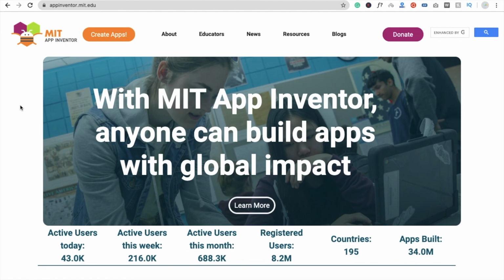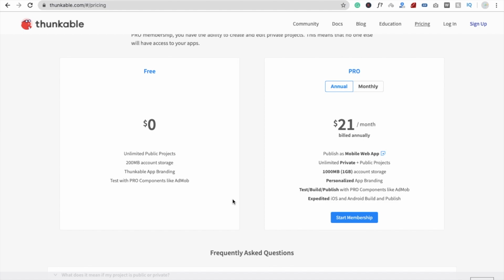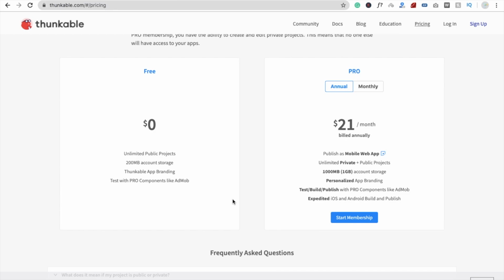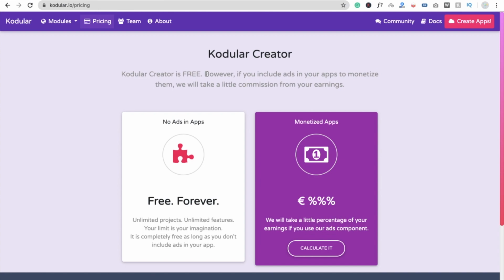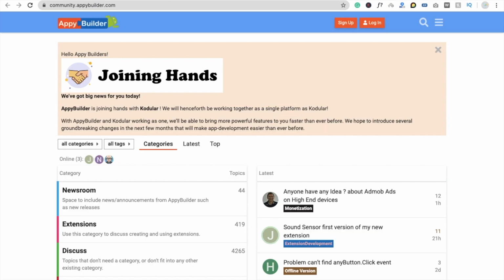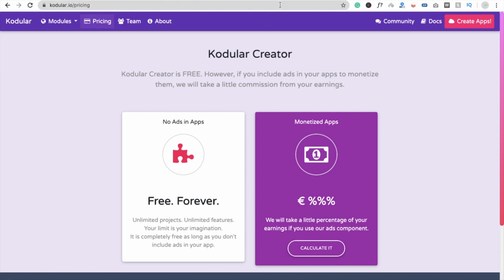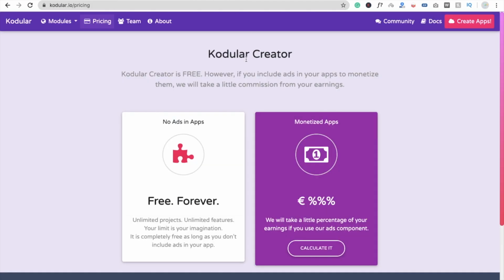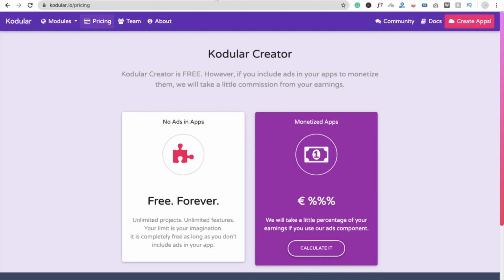How to Earn money using MIT App Inventor 2 [ Monetization ]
How to Earn money using MIT App Inventor 2
App Inventor lets you develop applications for Android phones using a web browser and either a connected phone or emulator. The App Inventor servers store your work and help you keep track of your projects. You build apps by working with: The App Inventor Designer, where you select the components for your app.App Inventor lets you develop applications for Android phones using a web browser and either a connected phone or emulator. The App Inventor servers store your work and help you keep track of your projects. You build apps by working with: The App Inventor Designer, where you select the components for your app.